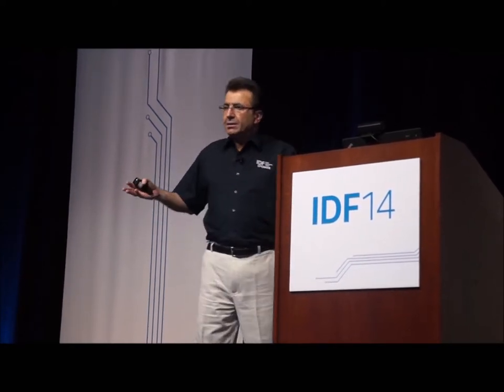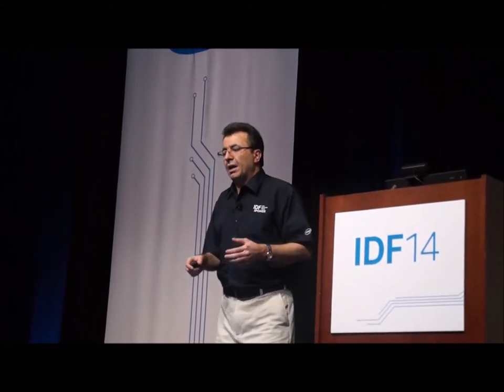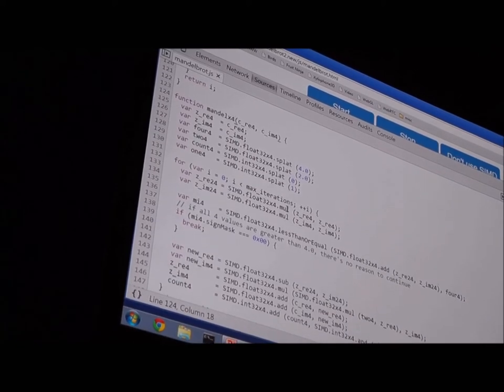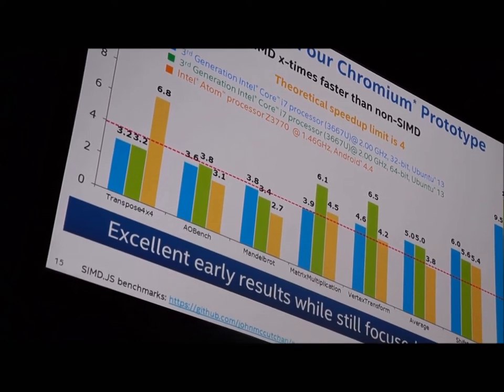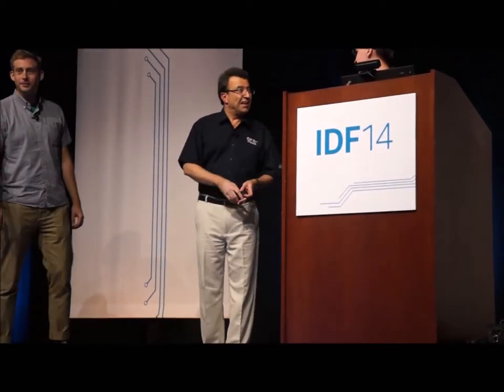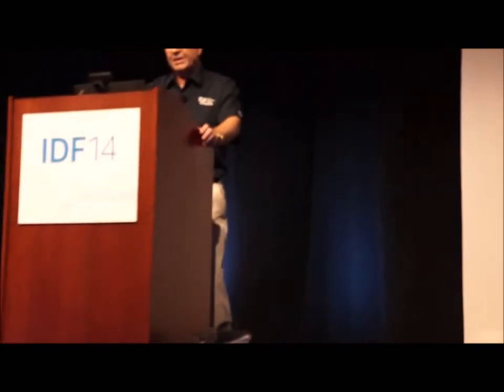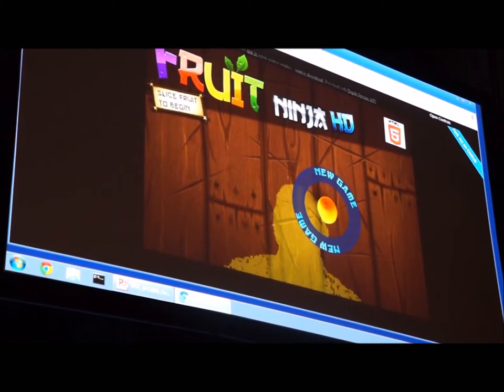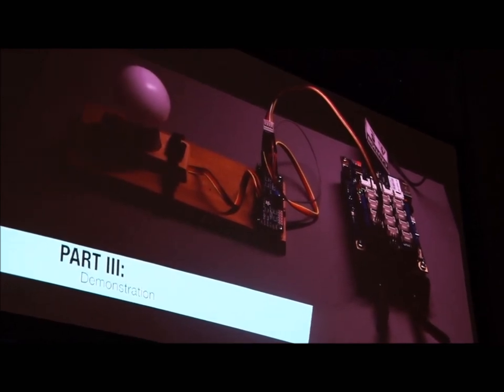HTML5 Enters Native Territories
Mohammad Reza Haghighat is a Senior Principal Engineer at Intel focusing on innovation  in the web technologies